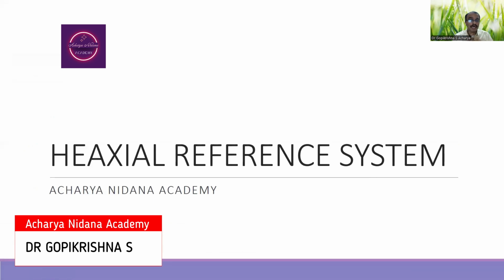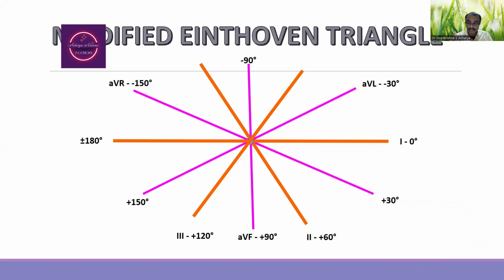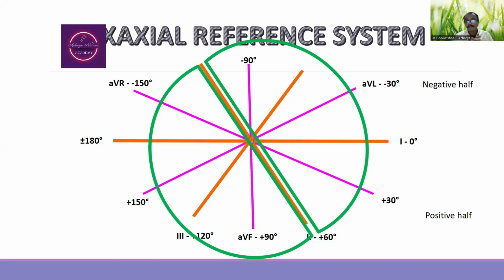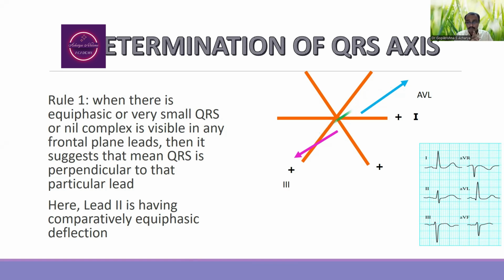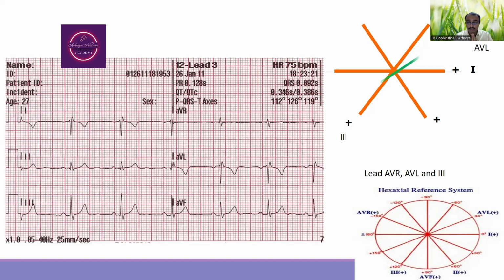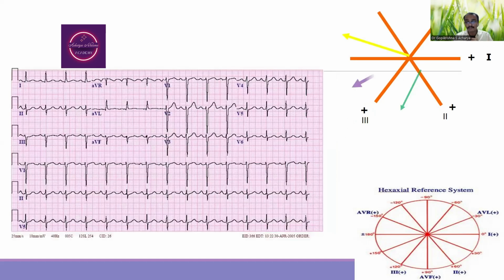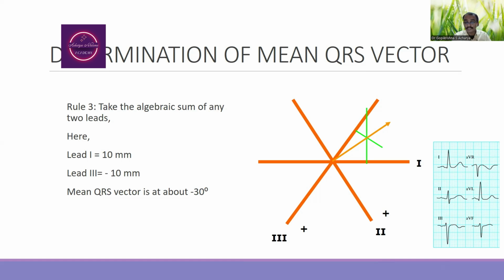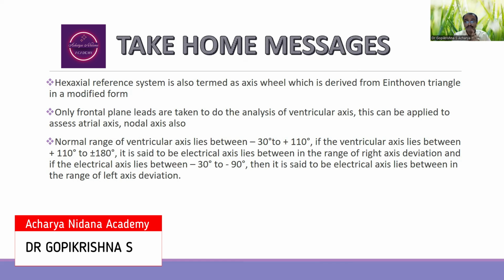Electrical axis workshop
In this video, we have discussed the modified Einthoven triangle to draw the hexaxial reference system or axis wheel is being discussed, what is the meaning of normal and abnormal electrical axis, 3 rules of identification of electrical axis is being discussed, conditions where abnormal axis is being discussed.

Dear ANA community, go through the video completely and do the following activities.
1. What are the major key takeaways from this video? Mention in the comment box below.
2. What is the one video that you would like to see in this channel? Mention in the comment box below.
3. Spread this video to maximum number of true Ayurveda learners or true Nidana learners so that we can make a huge movement out of this small message.